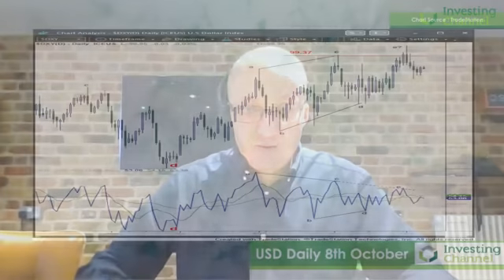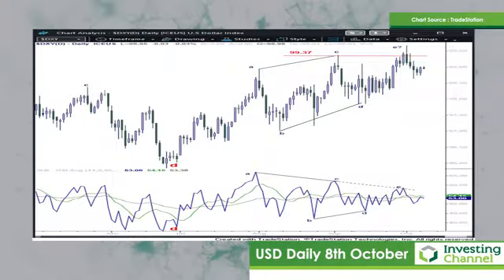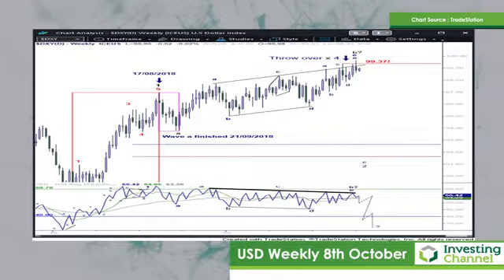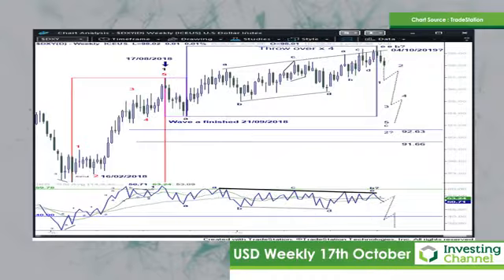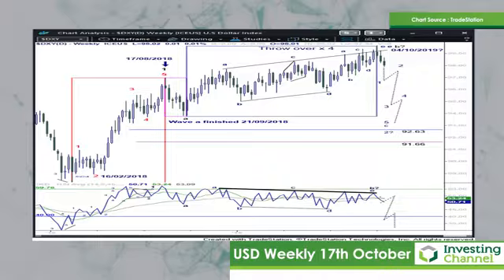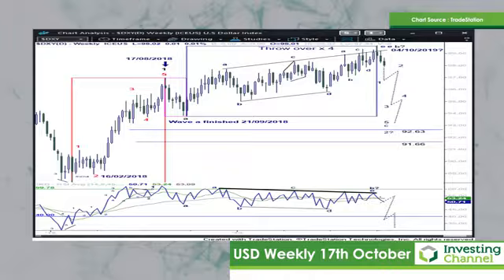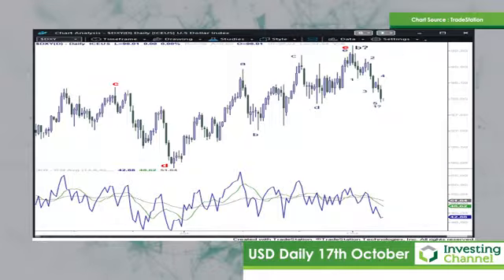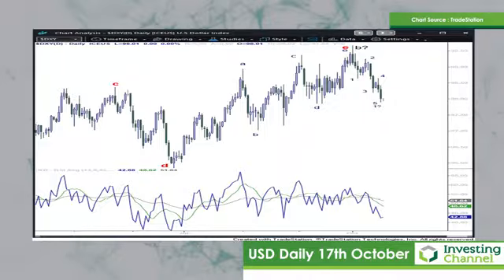Weekly Chart of The US Dollar - 10/17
Kevin Bull at FXTrading Company continues his weekly look at the US dollar.